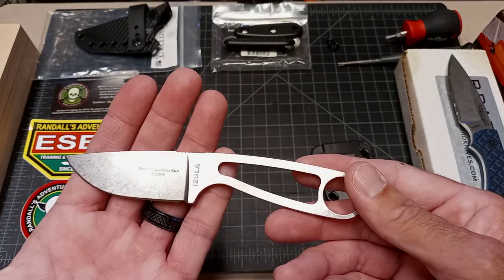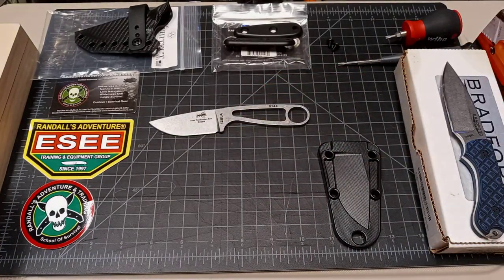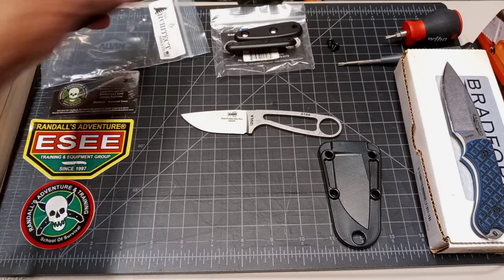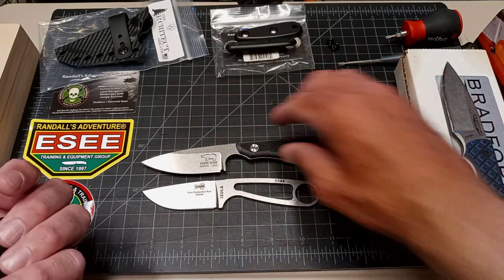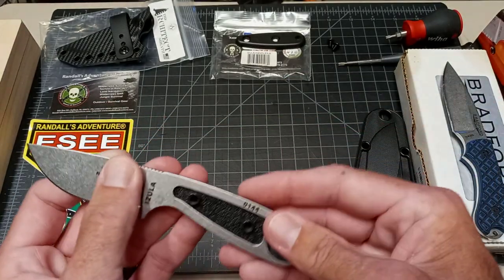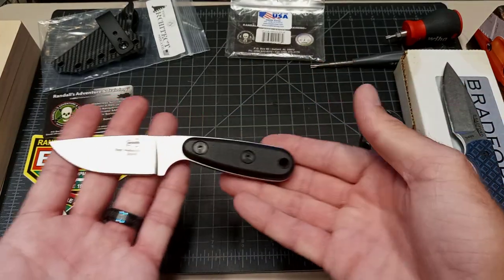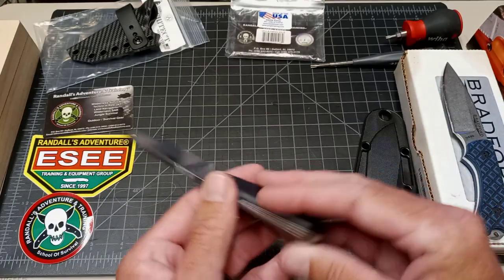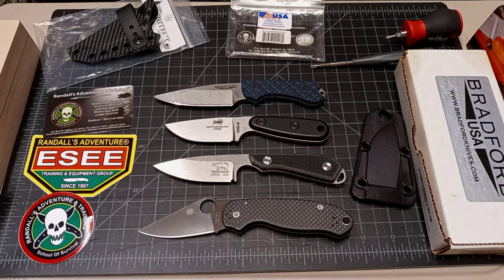ESEE Izula S35VN EDC Fixed Blade: Does It Compare To White River Backpacker In Quality And Cost?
Short Video of the New ESEE Izula S35VN first production. Featuring Premium Crucible CPM-S35VN Stainless steel blade, Durable Stonewashed finish, Skeletonized Tang, Compact design for neck knife carry, And Made in USA.